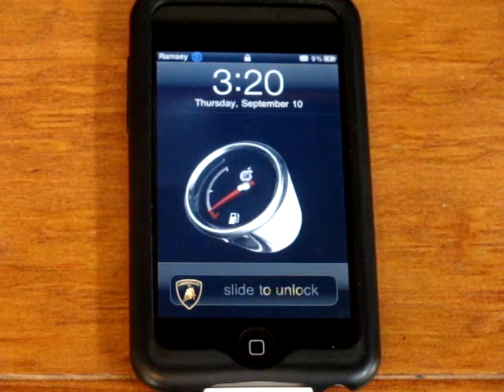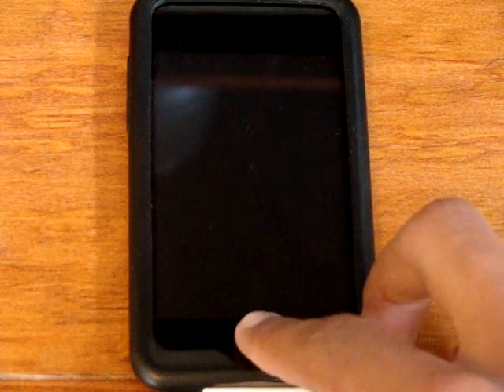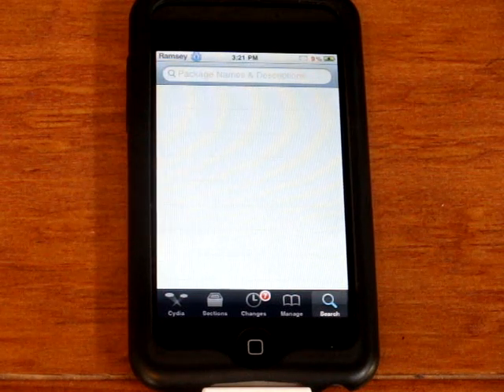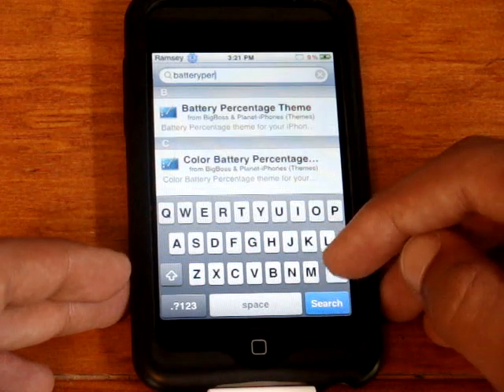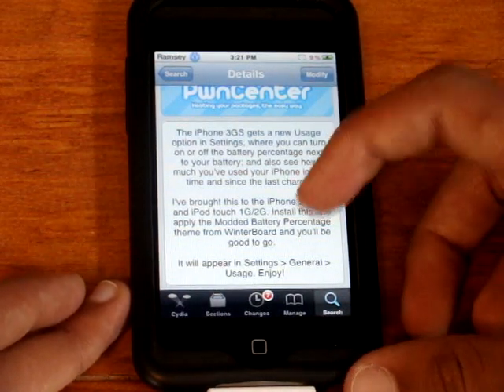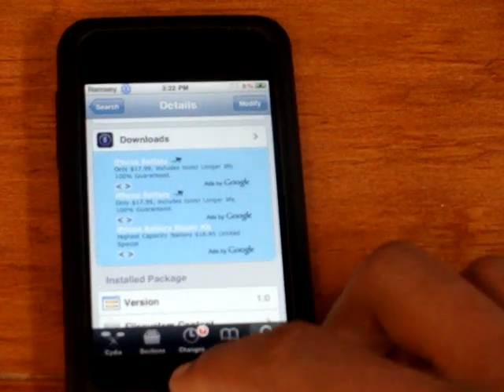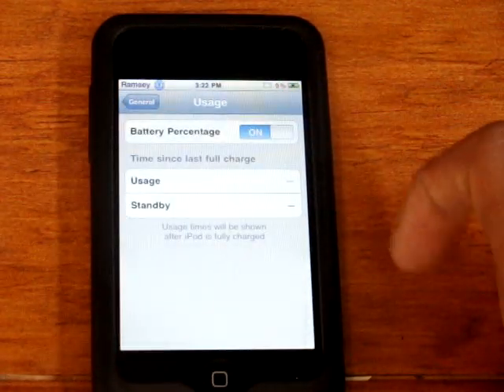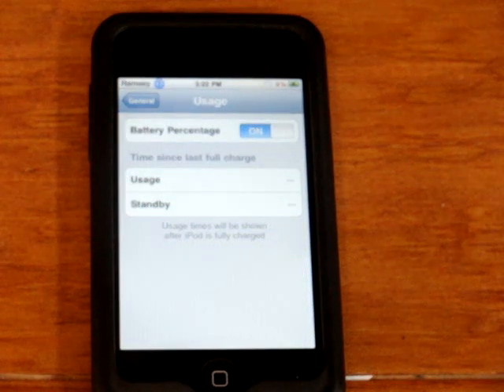How to get Battery Percentage!!! iPhone/iPod Touch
A cool way to see your exact battery percentage from inside any app without the need to get an iPhone 3GS!